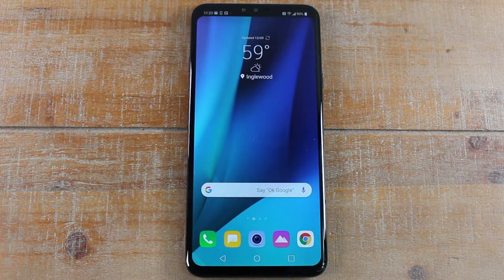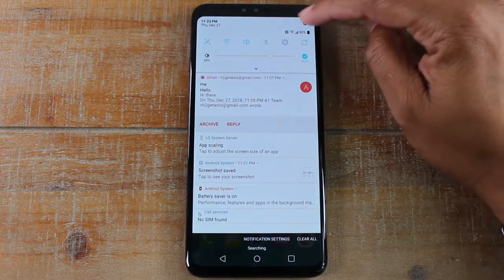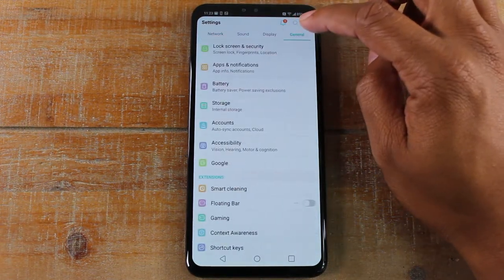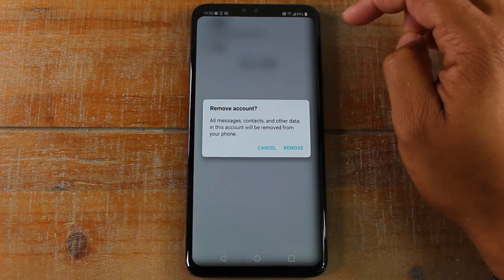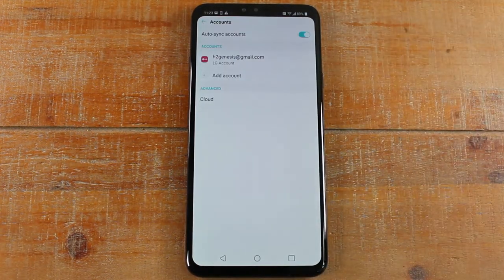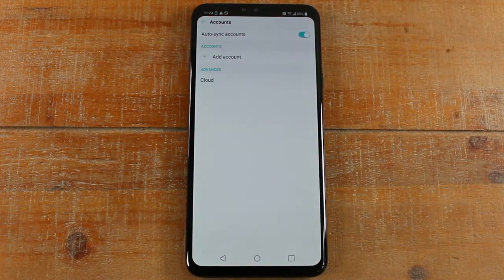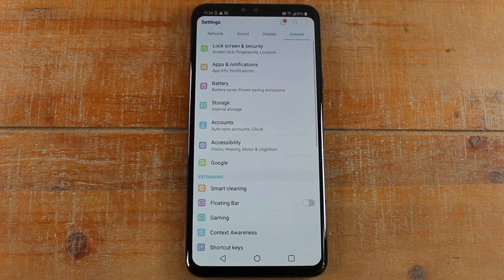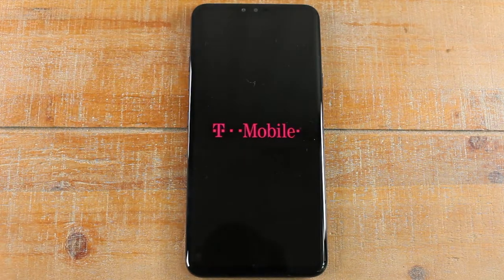LG V40 How to Reset Back to Factory Settings